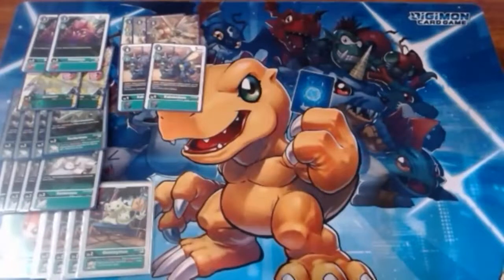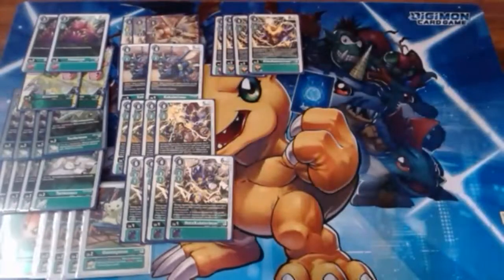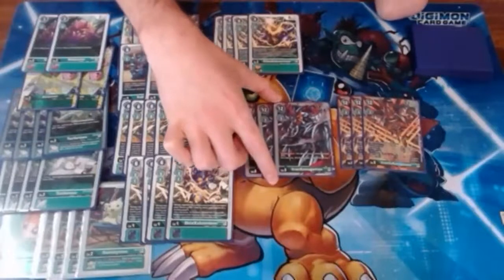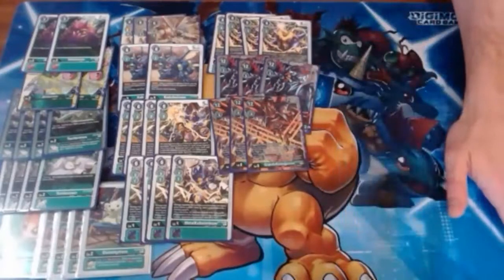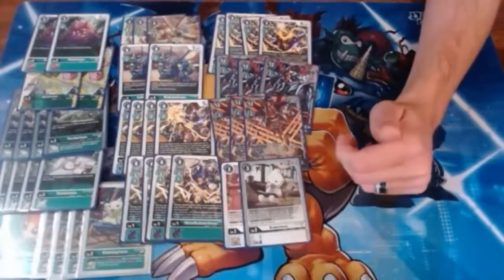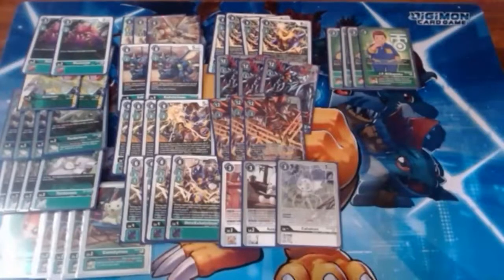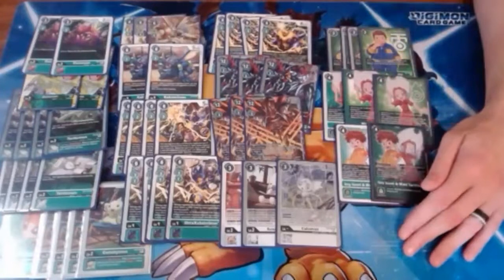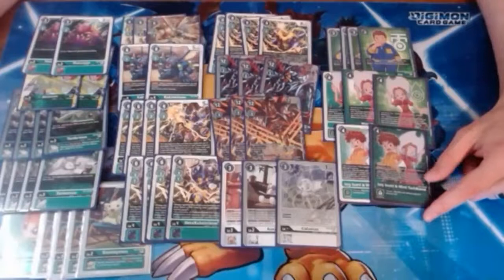Big Bugs Break Boards! Rapidmon Hybrid in BT10?! Green Deck Profile and discussion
With Bloomlordmon looking generally unappealing until Hydramon support in EX3 and people growing sick of GrandisKuwagamon, will Green Hybrid be the call for green players in BT10? This deck has a lot of tools to deal with Jesmon, Xross Heart, Minerva Loop, and Blue Flare. The shift in format absolutely helps this deck, especially since we really didnt see it do anything in Bt9. What are your thoughts on Green moving forward? I, for one, really think Green Hybrid could actually take several tournament tops in the very near future!